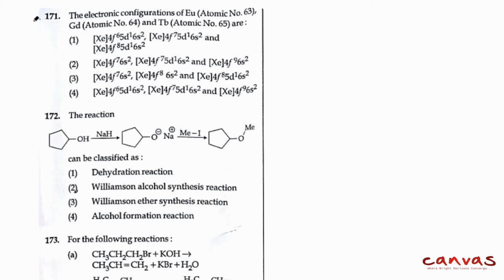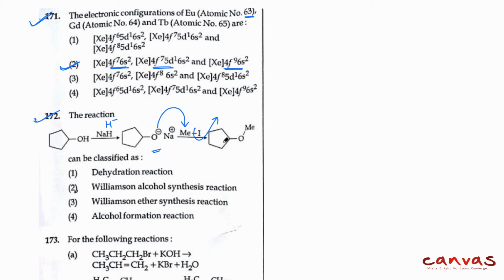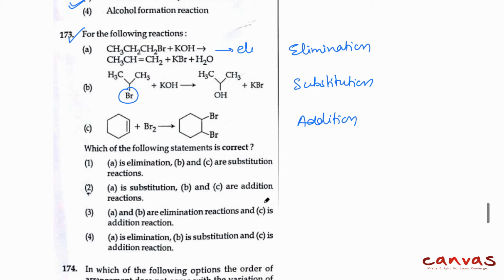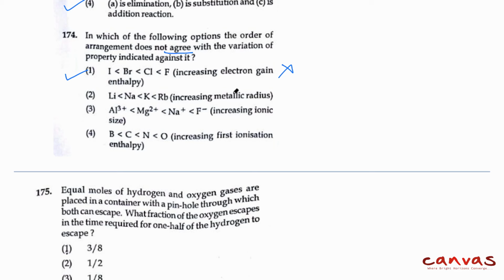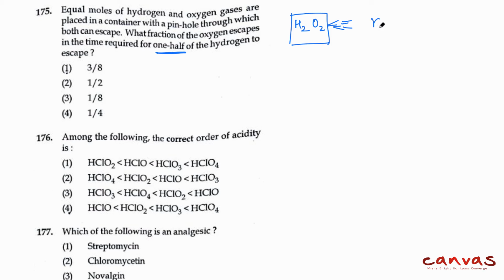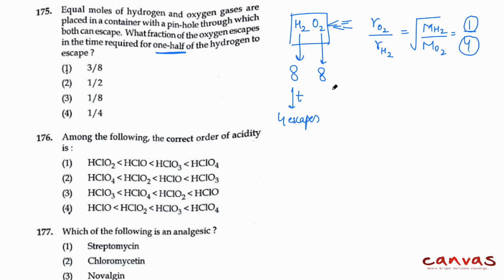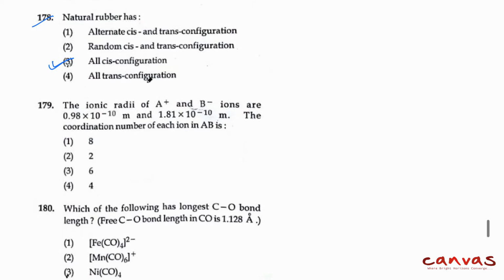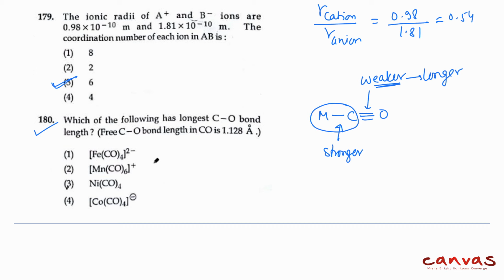AIPMT (NEET) 2016 Solutions - Chemistry - Q. 171 - 180